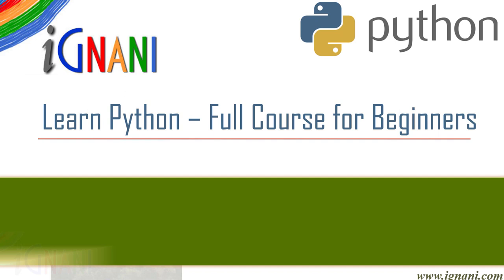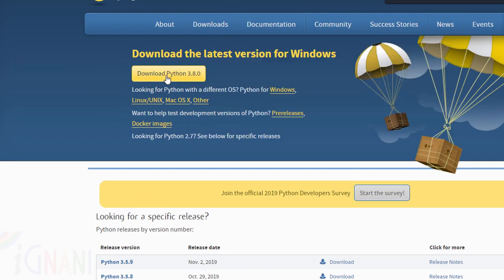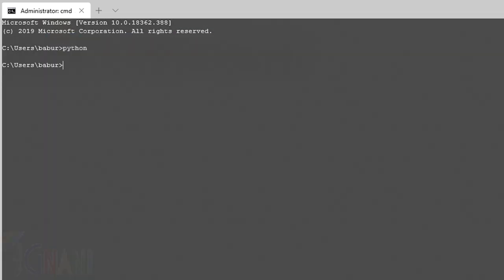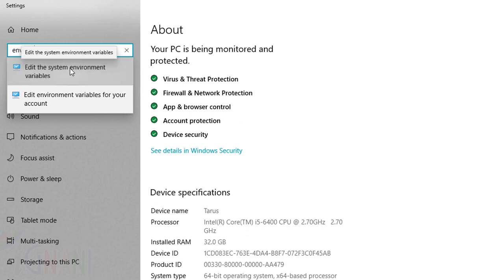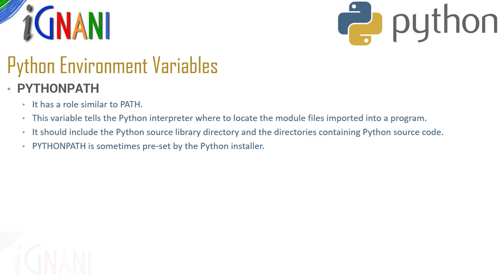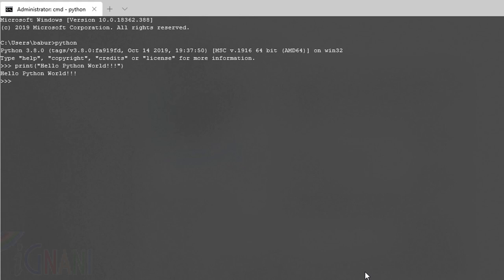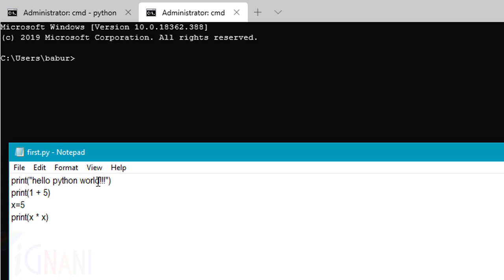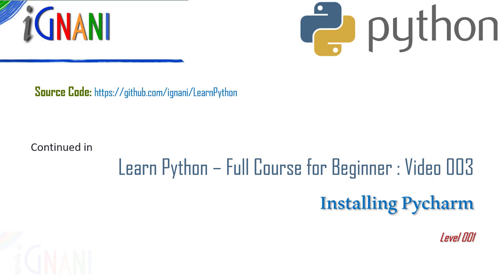002 - Installing Python and Environment Setup - Learn Python Full Course For Beginner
Learn Python - A Full Course for Beginners

This course if for Beginners who would like to learn Python programming. This course also contains a lot of examples, real life samples.

Python is available on a wide variety of platforms including Windows, Linux and Mac OS X.
Python distribution is available for a wide variety of platforms. You just download only the binary code applicable for your platform and install Python.

This is the second video of the series. In this Python video I will be covering
- Downloading & Installing Python
- Setting up the Environment
- Executing Python statements from Python Prompt
- And end with running Python code in Script Mode.